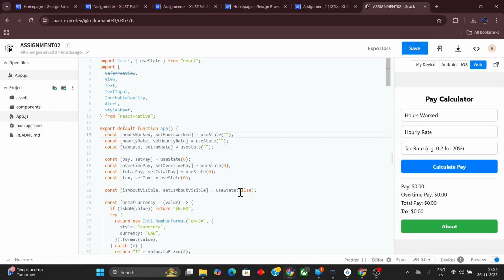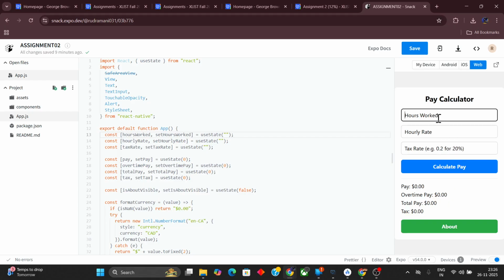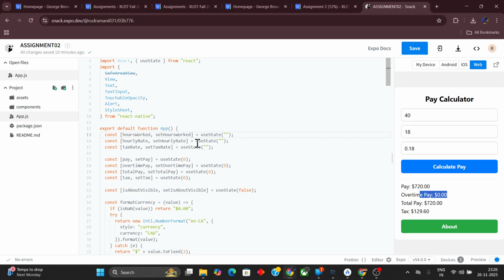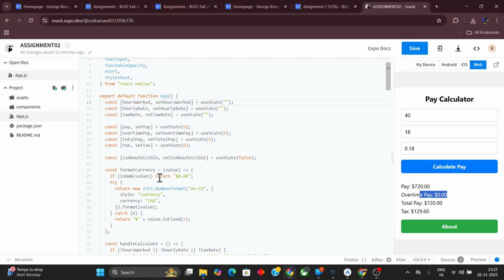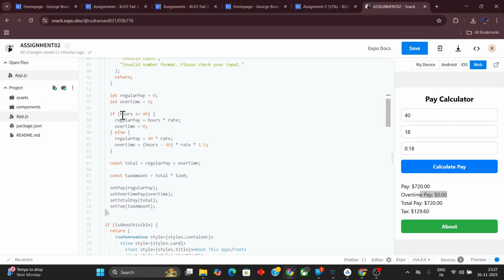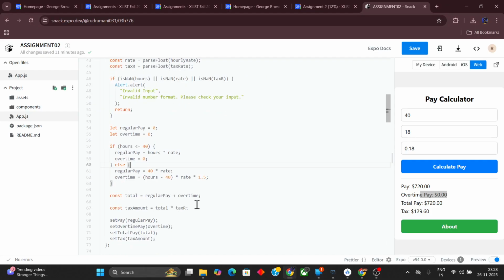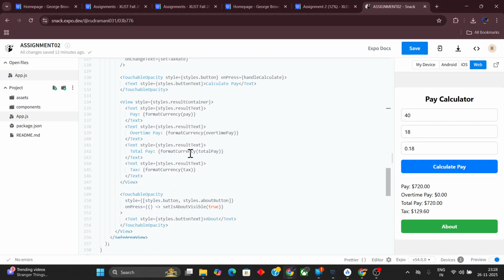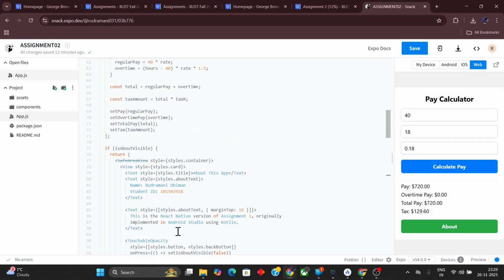Assignment 2 - COMP 3074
Name: Rudramani Dhiman